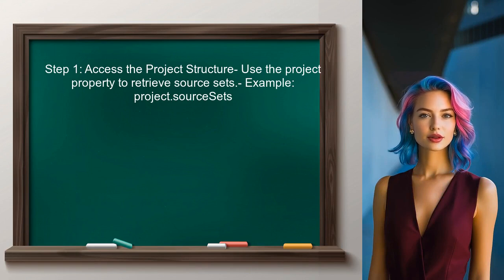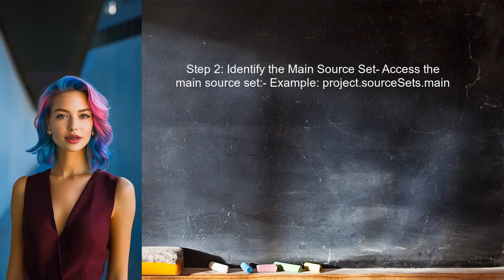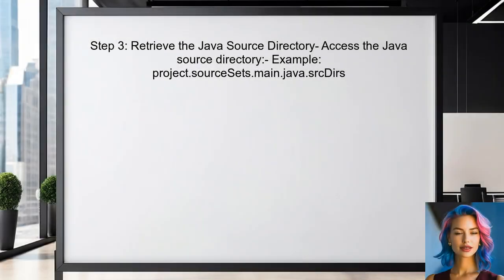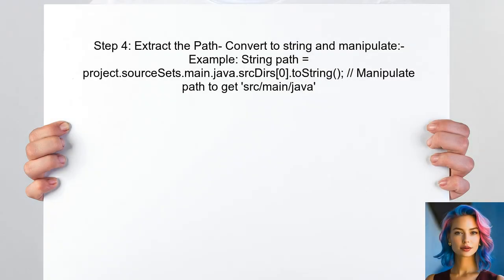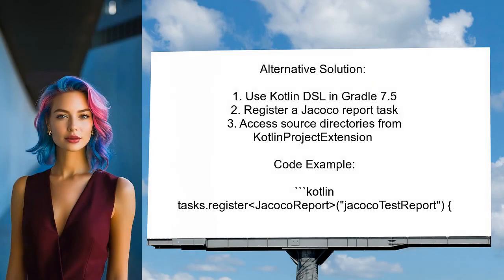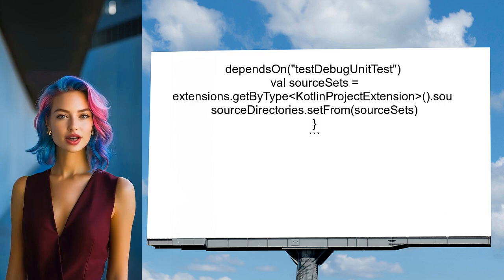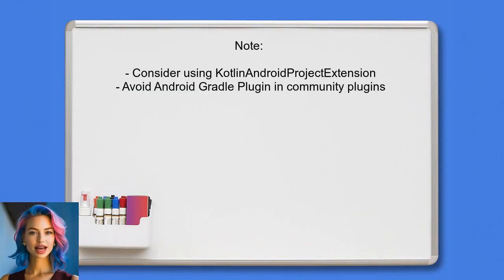How to Retrieve Source Code Directory in a Gradle Plugin: A Step-by-Step Guide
In this video, we’ll explore the essential process of retrieving the source code directory within a Gradle plugin. Whether you're a seasoned developer or just starting out, understanding how to access and manage your project's source code is crucial for effective development. Join us as we break down the steps in a clear and concise manner, ensuring you have the tools you need to enhance your Gradle projects.

Today's Topic: How to Retrieve Source Code Directory in a Gradle Plugin: A Step-by-Step Guide

Related to: retrievesourcecode, gradleplugin, sourcecodedirectory, step-by-stepguide,